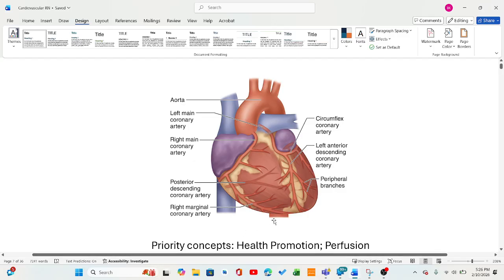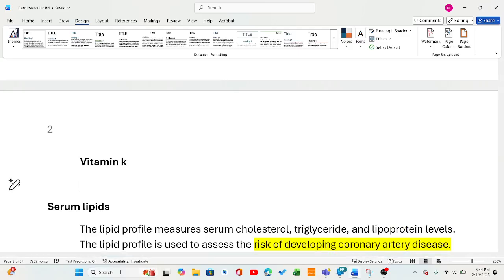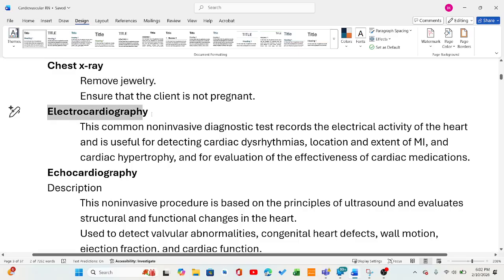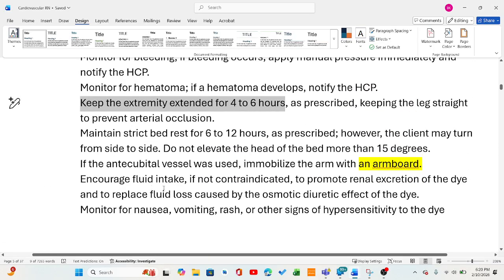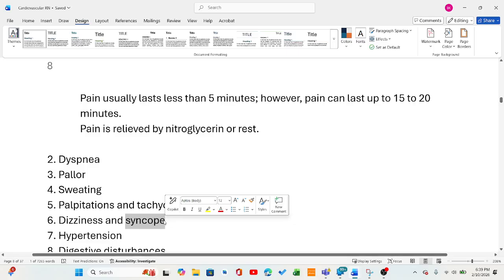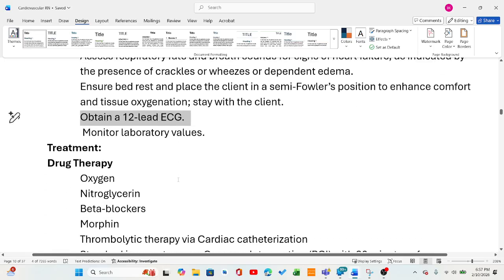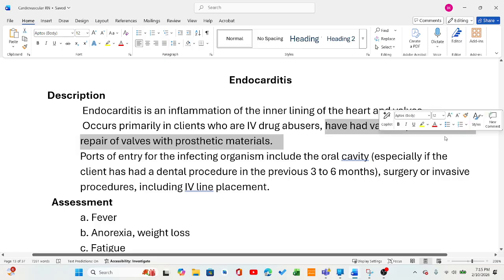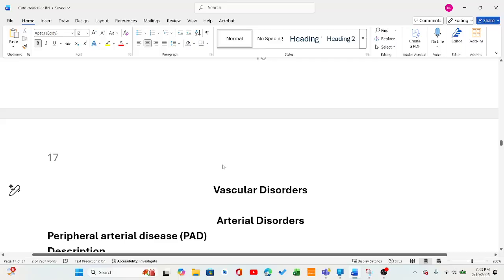cardiac part 1